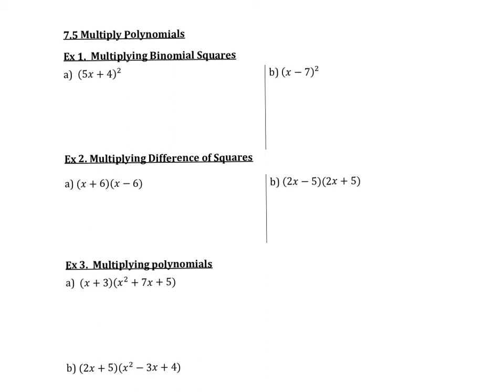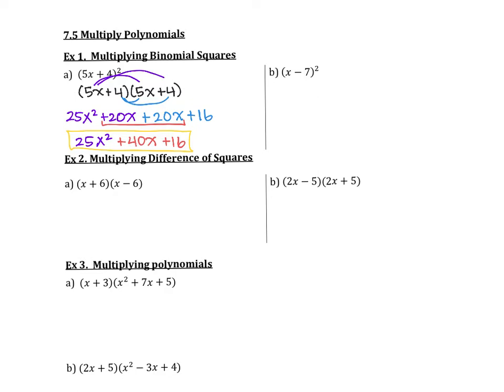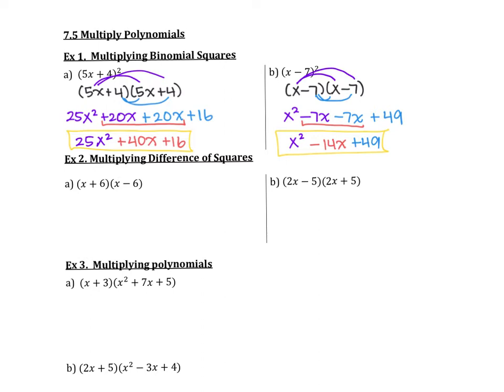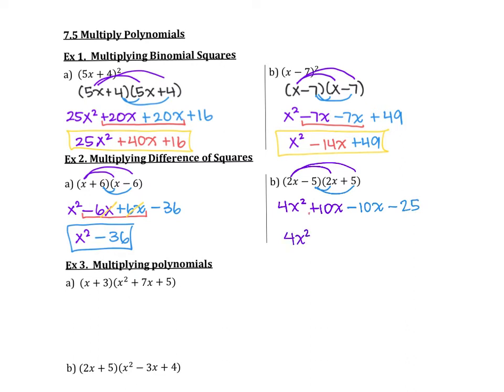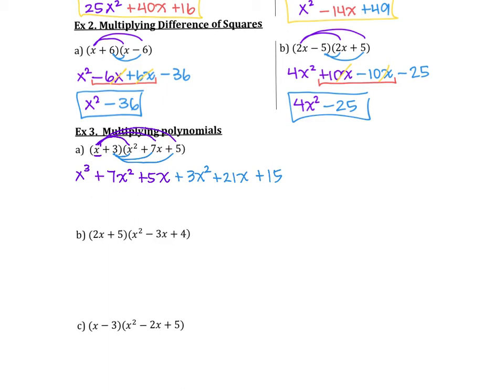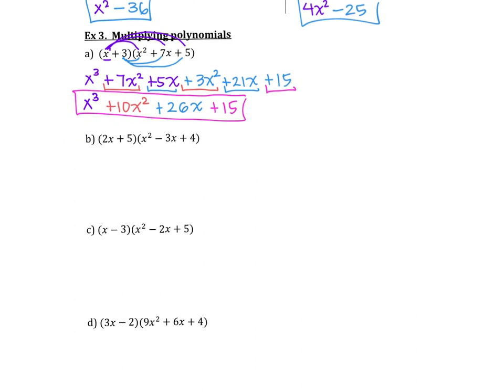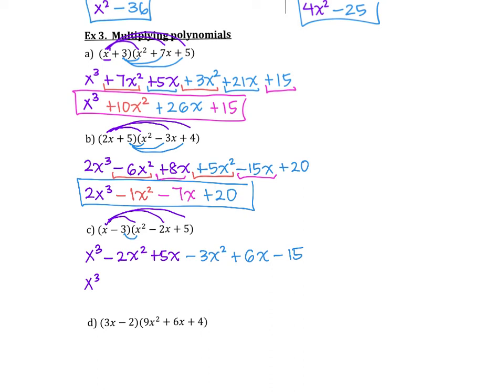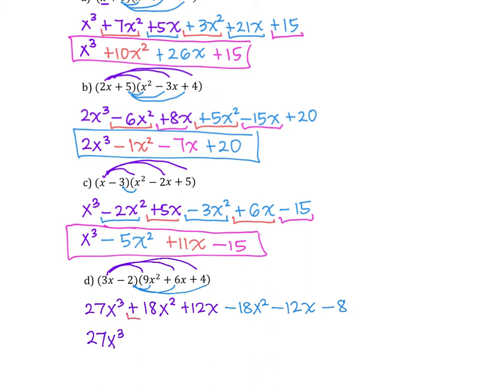7.5 Multiply Polynomials